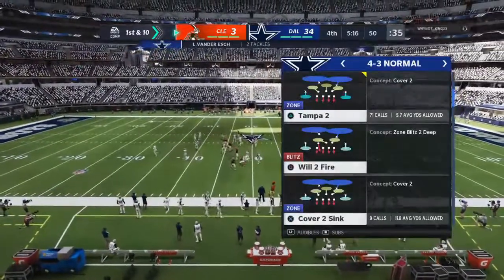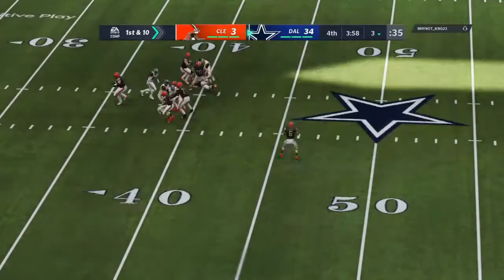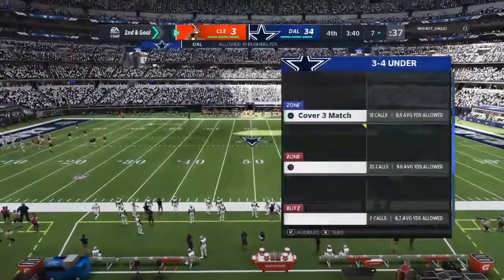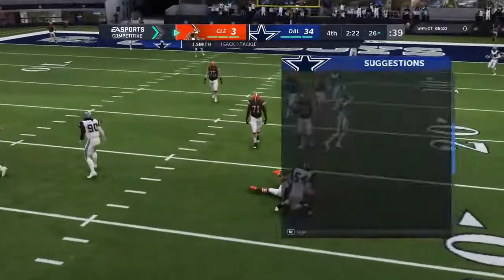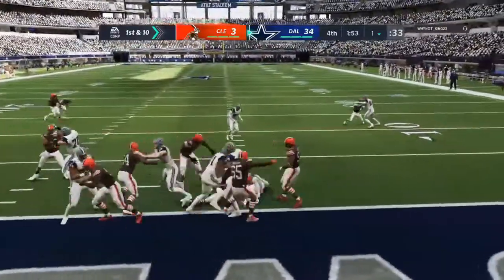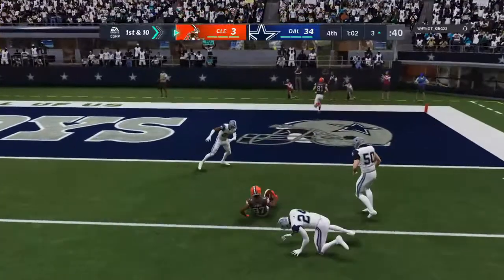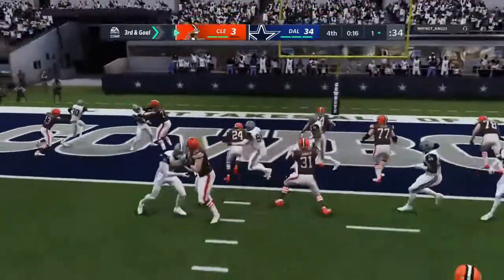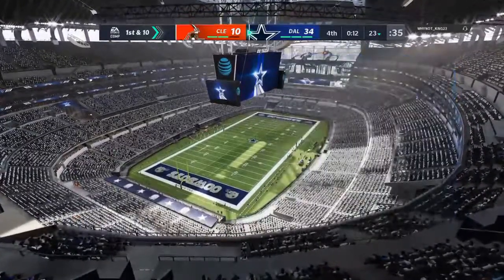JupiterJack502's Live PS4 Broadcast